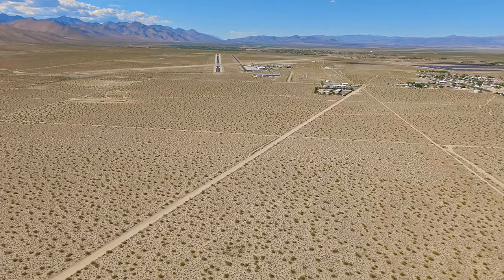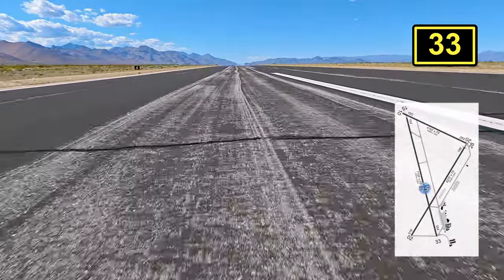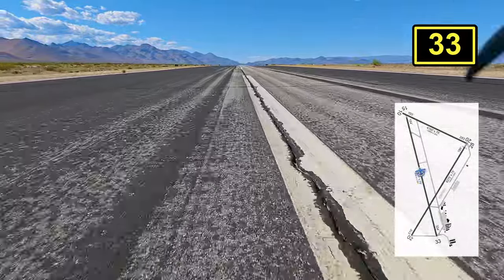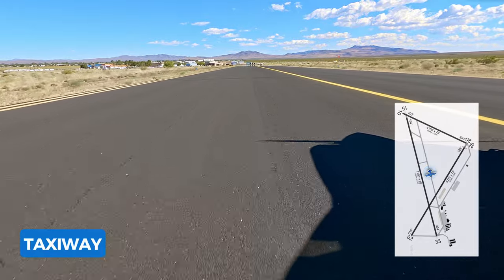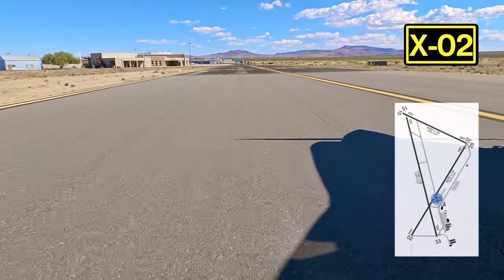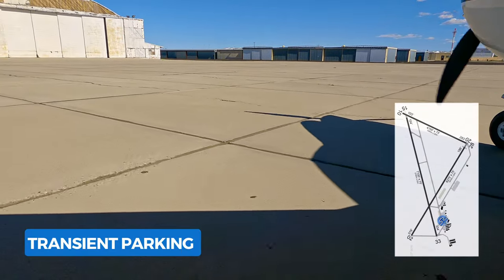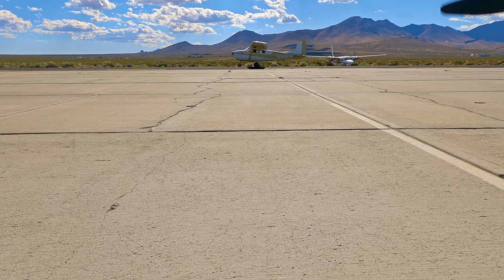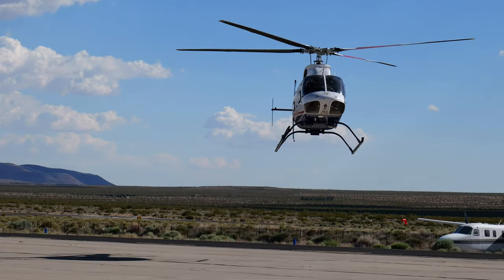Inyokern Airport (KIYK) | WHERE’S TRANSIENT PARKING | Inyokern, California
Fly with us into hot and sunny Inyokern Airport on Runway 33. Fluctuating temperatures and wind can be expected here most days.

Transient Parking can be found south of the terminal. There is plenty of transient parking some with chain tie downs and others without. When in doubt bring your own tie downs!

Take some time to explore the giant WWII hangar near the fuel pump where Top Gun Maverick (Tom Cruise) was filmed with his P-51.

The abandoned terminal is in great condition and is now a film set used for various commercials and movies, make sure to take a peek inside.

Reasonably priced self-serve avgas is available and adjacent to the transient parking area.

A small Pilots Lounge with wi-fi, snacks and drinks for sale and a restroom is available just west of the transient parking. This is a great spot to take a break from the heat, there is air conditioning!

There was no pricing listed for overnight parking and no indication of where to pay.